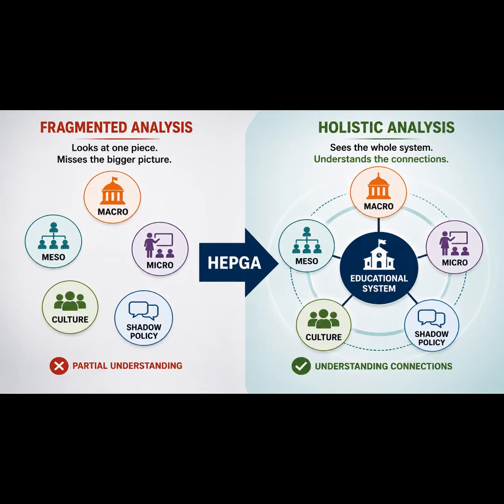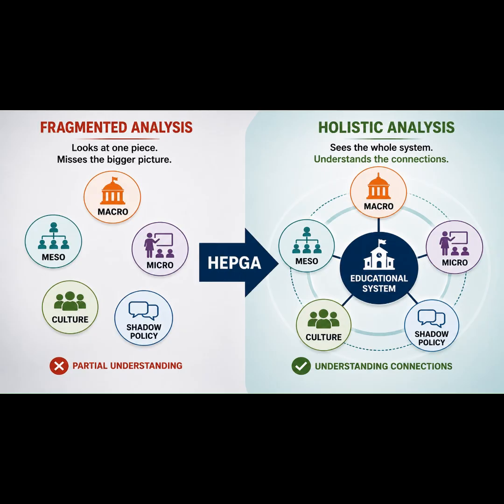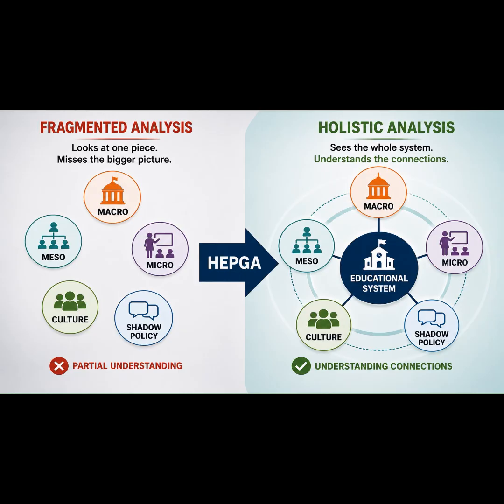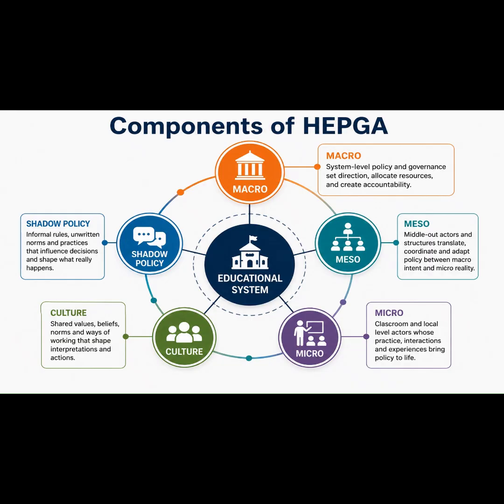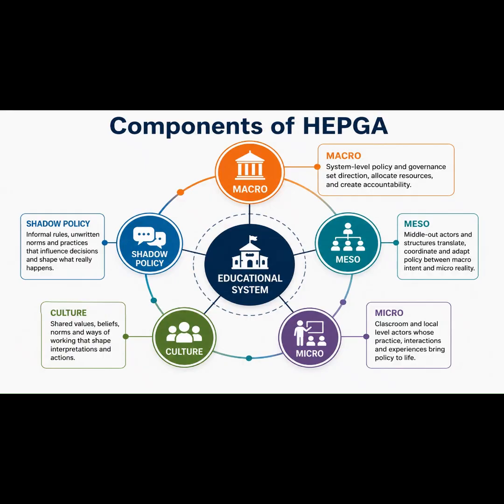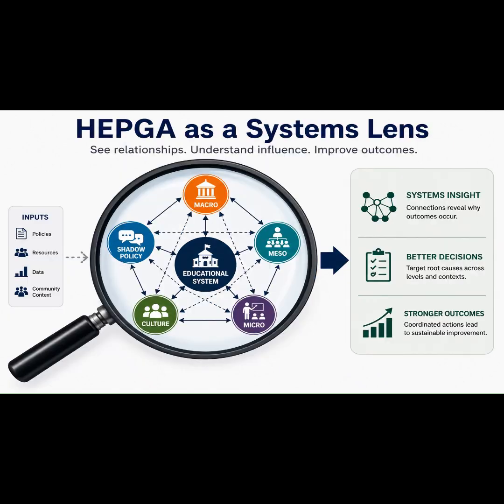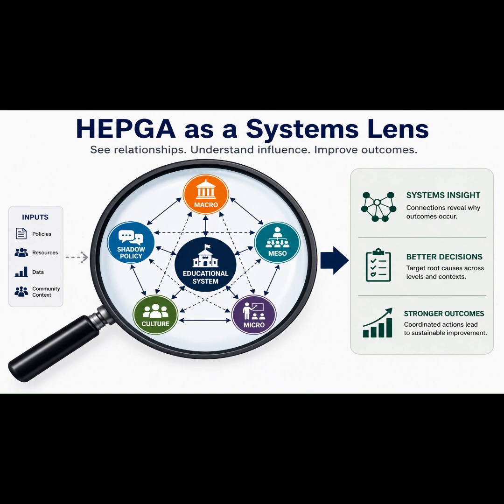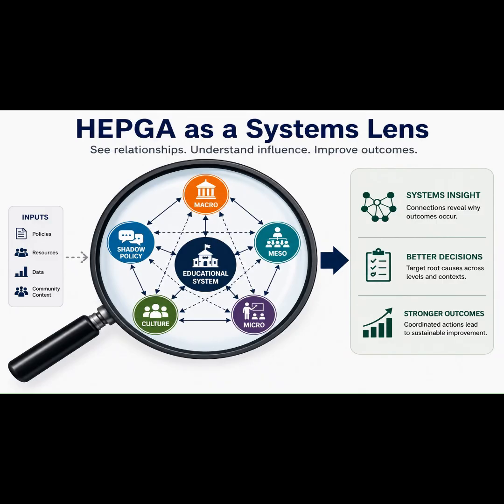Module 2_Video 1: HEPGA Explained Simply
🔔 Welcome to Module 2: Understanding HEPGA.

Now that you have explored the foundations of educational policy and governance, it is time to bring these concepts together through the Holistic Educational Policy–Governance Approach (HEPGA).

In this video, Dr. Kashif Raza introduces HEPGA as a practical analytical framework for understanding how educational systems function. Rather than examining policy or governance in isolation, HEPGA helps explain how different actors, levels, and processes interact to shape educational decision-making and institutional change.

📚 In this video, you will learn:
• ✅ Why HEPGA was developed as an analytical framework
• 🌍 The core principles of the Holistic Educational Policy–Governance Approach
• 🔗 How policy and governance interact across educational systems
• 🏫 How HEPGA can be applied to analyze educational leadership, reform, and institutional decision-making

This video lays the foundation for the rest of Module 2, where you will explore the macro, meso, micro, and shadow dimensions of educational policy and governance.